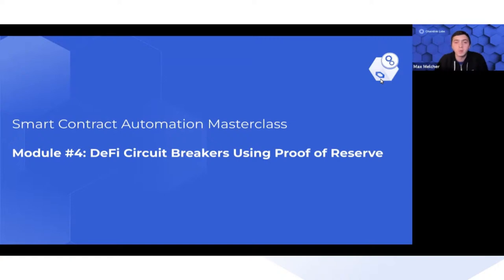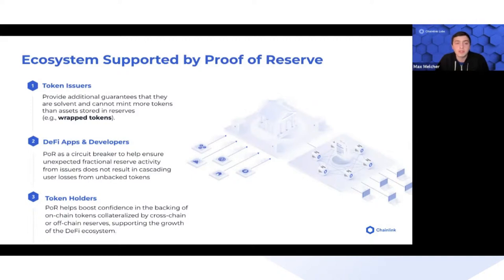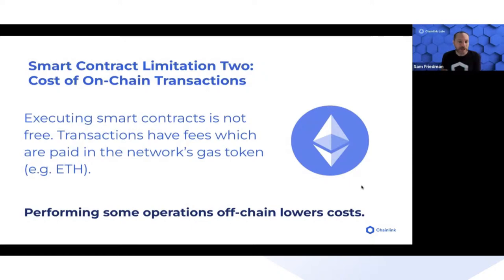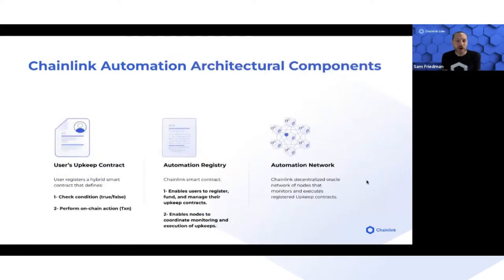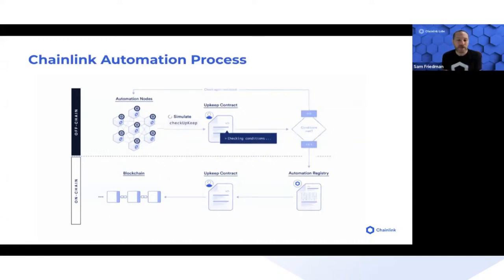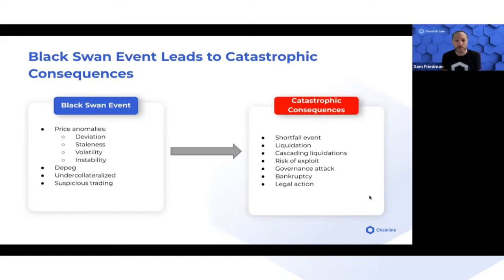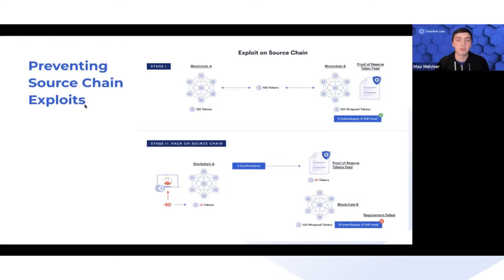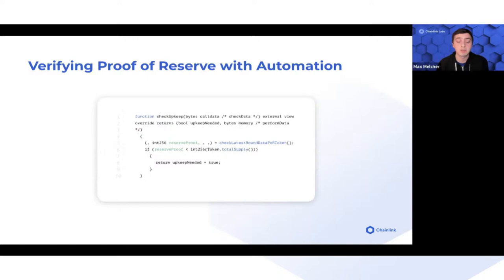Smart Contract Automation Masterclass | Module #4: DeFi Circuit Breakers Using Proof of Reserve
$3B+ has been lost in DeFi hacks in 2022 alone—putting the sector on track for the worst year in its history.

Fortunately, Chainlink infrastructure is being widely adopted to help prevent hacks, mitigate risks in DeFi, and provide greater transparency.

Circuit breakers are one important measure that protocols are implementing using Chainlink services. Developers can combine Chainlink Automation with Chainlink Proof of Reserve (PoR) to build circuit breakers that help prevent protocol insolvencies and systematic failures in DeFi.

To help ensure the end-to-end transparency of DeFi protocols, Chainlink Proof of Reserve provides smart contracts with the data needed to verify the true collateralization of any asset backed by cross-chain and off-chain reserves.

In this deep dive session, you will learn:
What Chainlink Proof of Reserve is
How Proof of Reserve supports DeFi transparency and security
How to build a circuit breaker using Chainlink Automation and Proof of Reserve

Speakers:
Max Melcher, Proof of Reserve GTM Lead, Chainlink Labs
Sam Friedman, Solutions Architect, Chainlink Labs
Ernesto Boado, Co-founder, BGD Labs

Have questions? Let us know